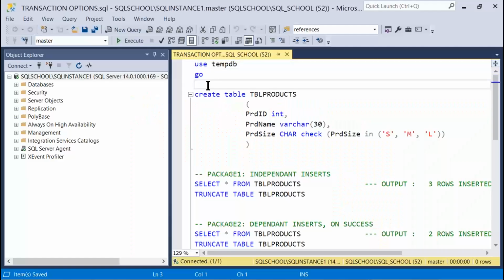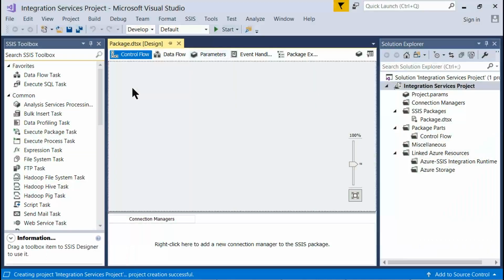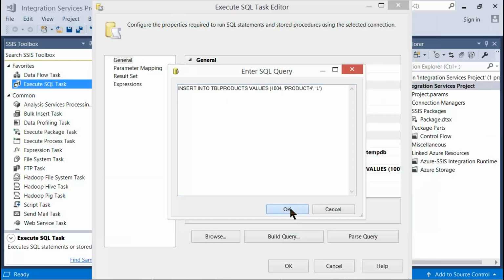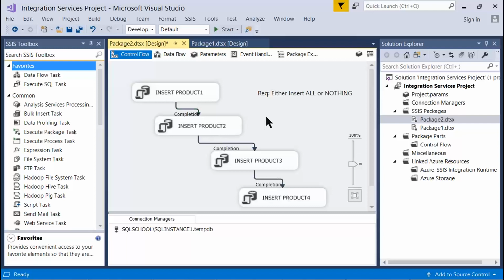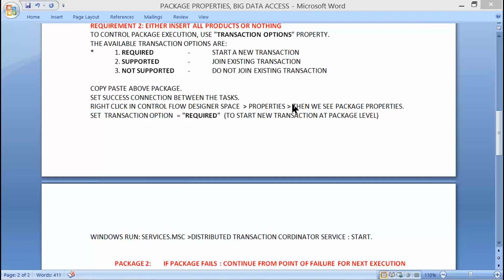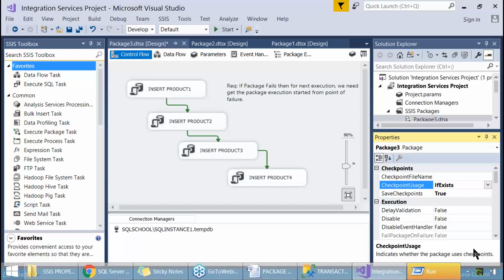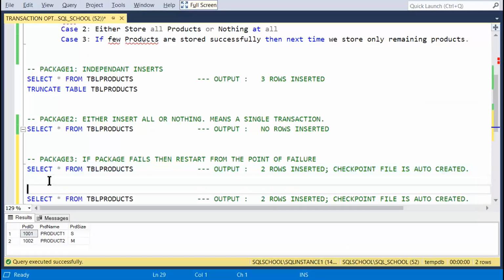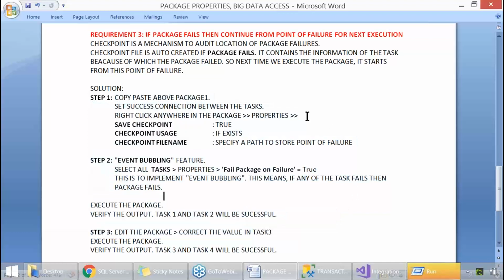SSIS Package Properties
2a. SQL Server T-SQL Online Training Details

3a. MSBI Online Training Details

4a. Power BI Training Online Training Details

5a. Azure Data Engineer Online Training Details

6a. Azure BI Training Details Details

7a. SQL DBA Online Training Details

8a. Azure SQL DBA Online Training Details

* Weekly Feedbacks and Motivation, Guidance
* Videos for Missing Classes
* 24x7 LIVE Online Server (Lab)